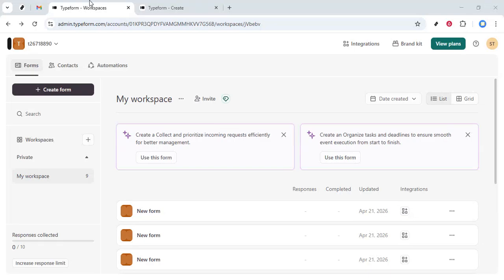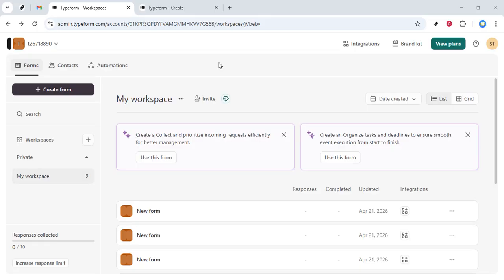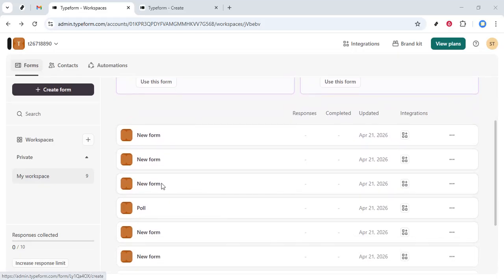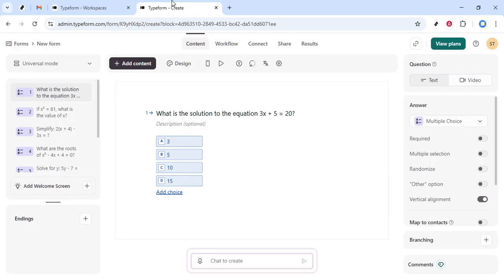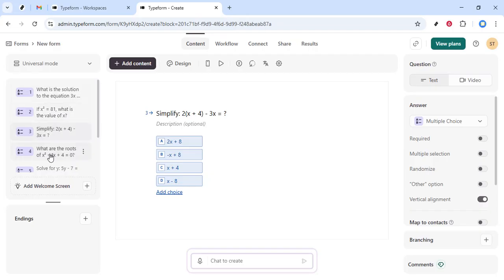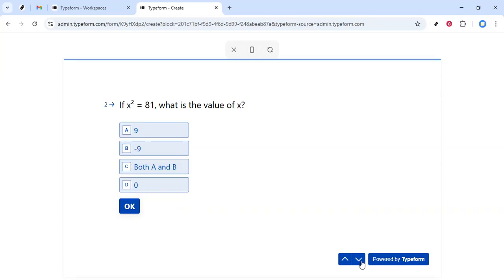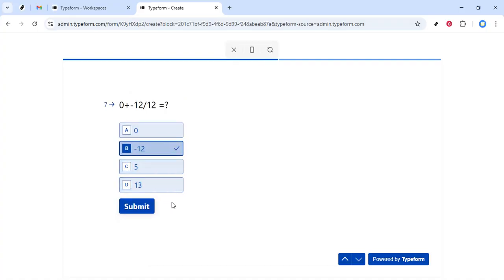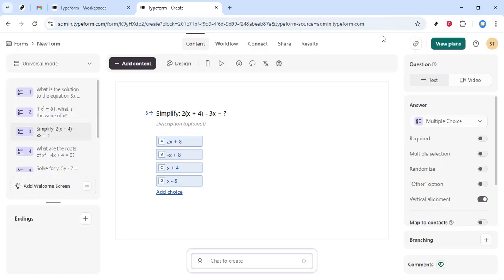How to Preview Typeform (Quick & Easy)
In this professional tutorial, we will walk you through the essential steps on how to preview Typeform effectively. Understanding how to preview your forms is crucial for ensuring that they look and function the way you intend before sharing them with your audience.

By the end of this video, you will have a solid grasp of the preview feature in Typeform and its importance in optimizing your surveys and forms. Watch till the end for a comprehensive overview and gain valuable insights to enhance your form-building experience.